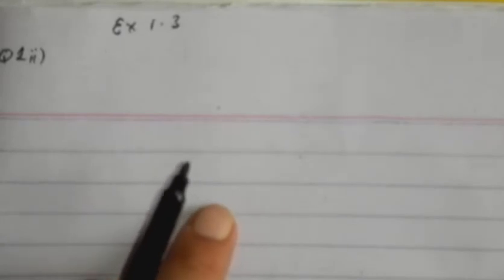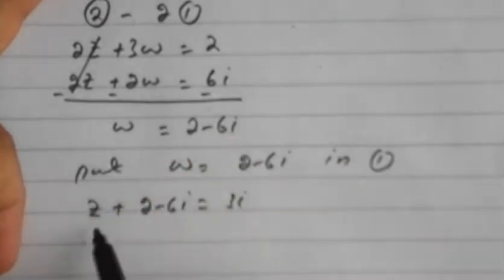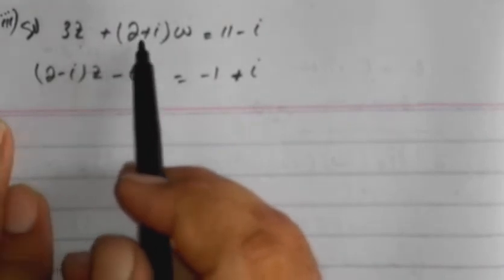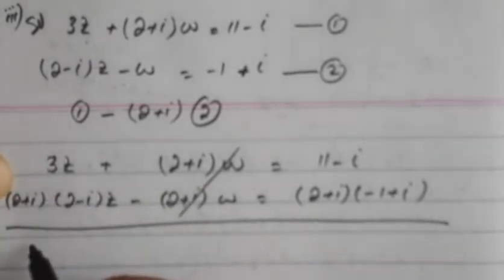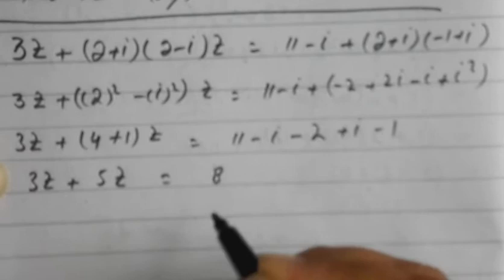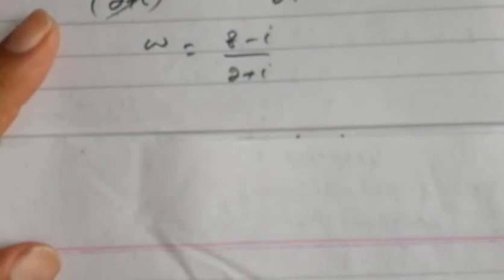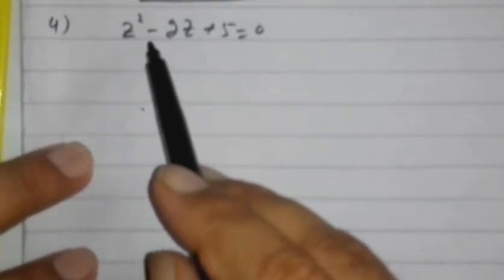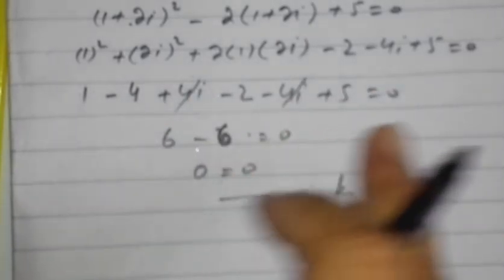Ist year maths lec 6 exe 1.3 Q1,4